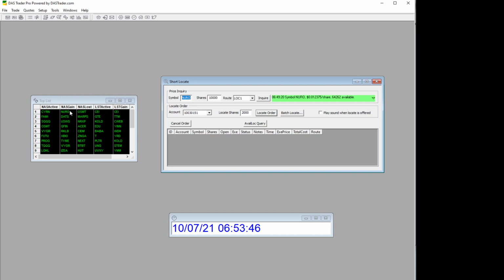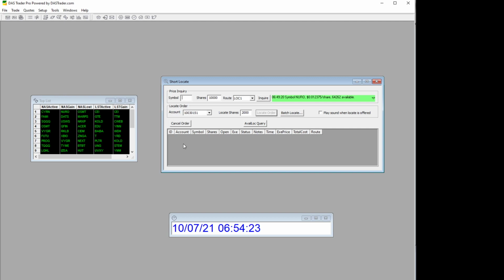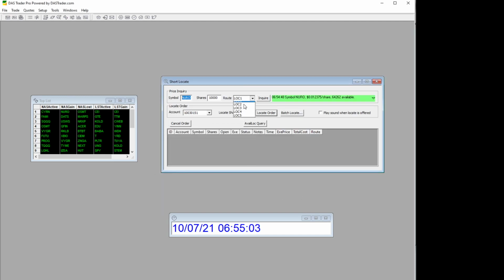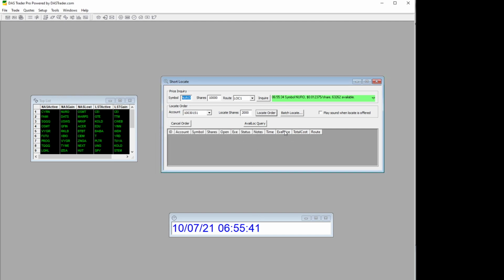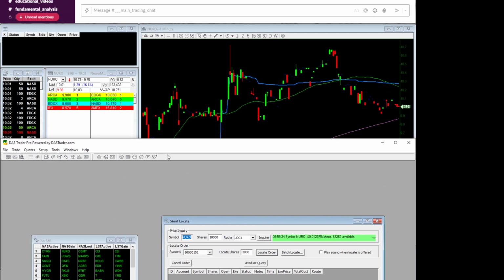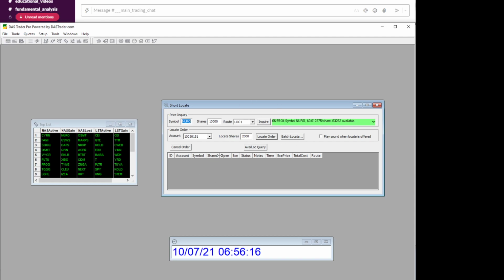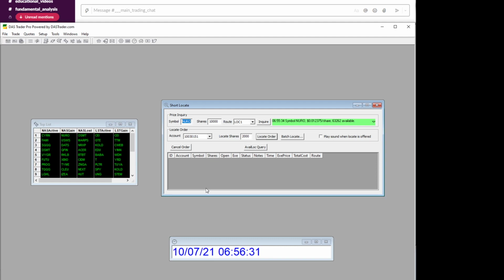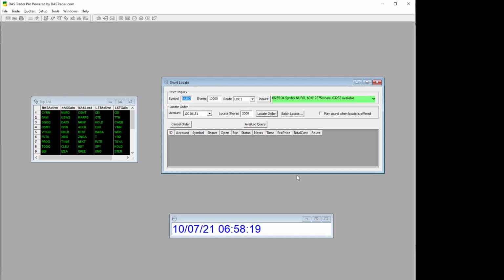How To LOCATE Shares To Short on DAS TRADER*